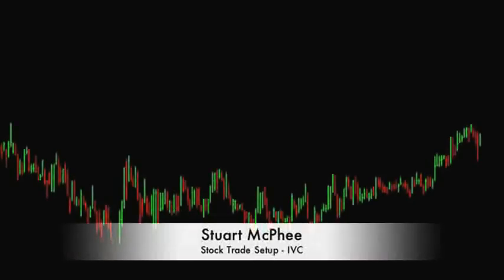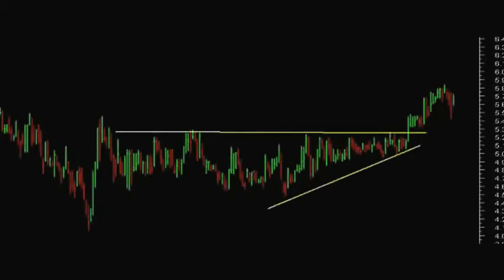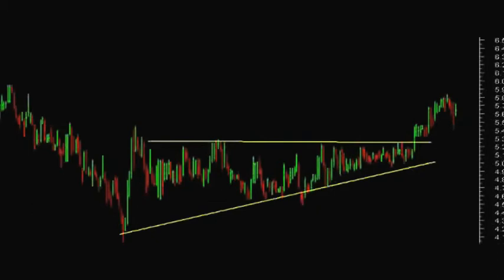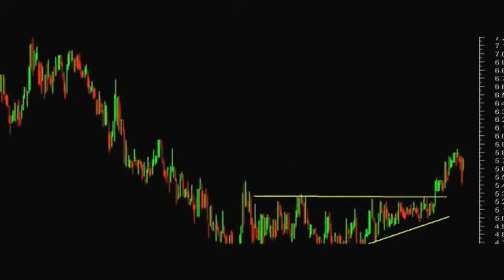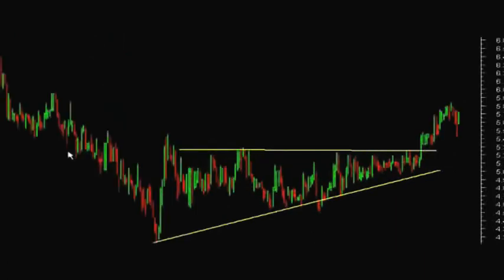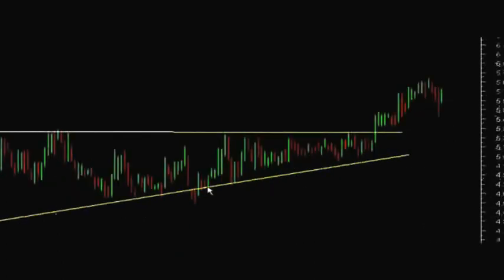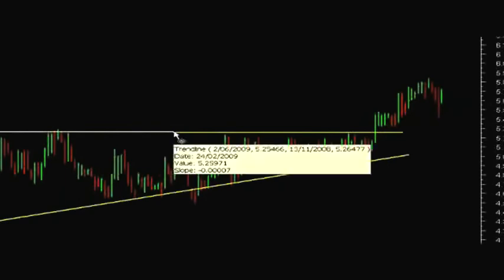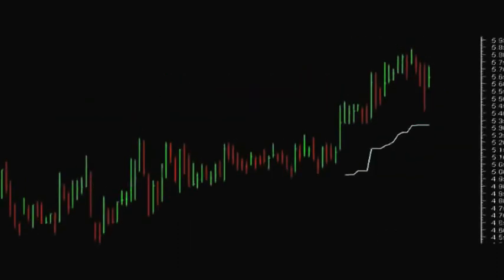Stock Trading Setup: Invocare Limited (IVC) ASX Listed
Stuart McPhee walks you through a stock trade setup Invocare Limited (IVN) - Australian Stock Market Listed ASX. Gain a fantastic insight into how this market wizard views trading opportunities. With these insights, you too can master the stock trade market.